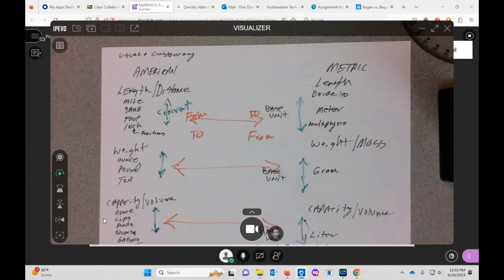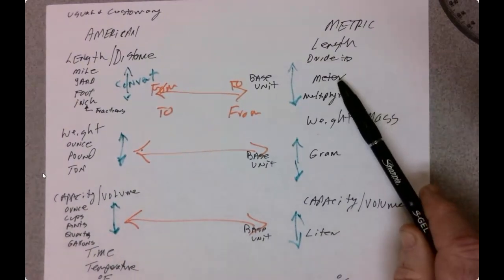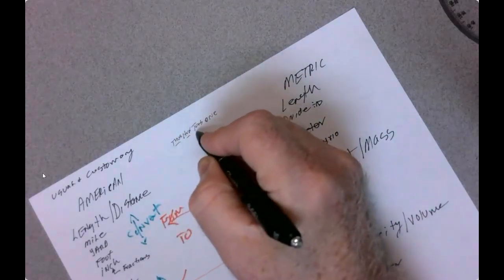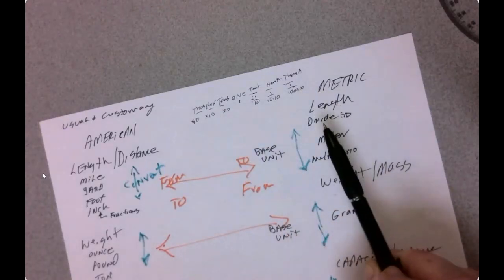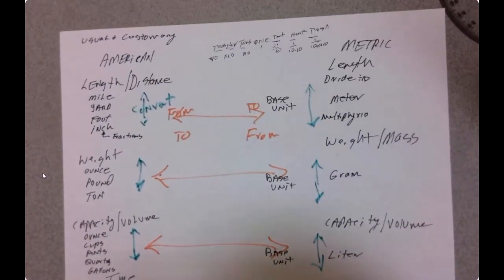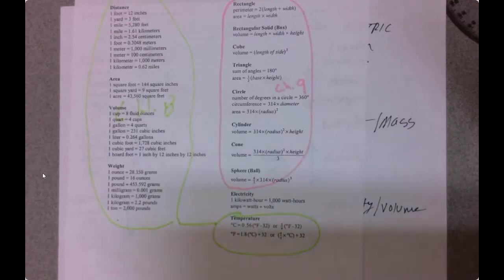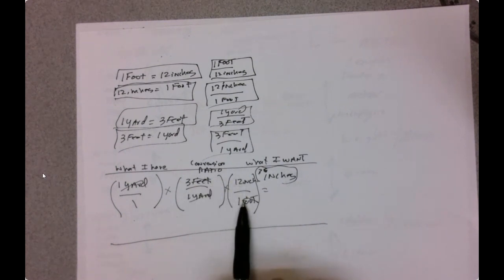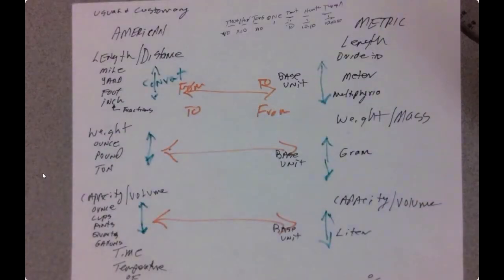College Mathematics Measurement 8.1 Warm Up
Measurement Units: American, Metric, Unit Conversions, Dimensional Analysis.